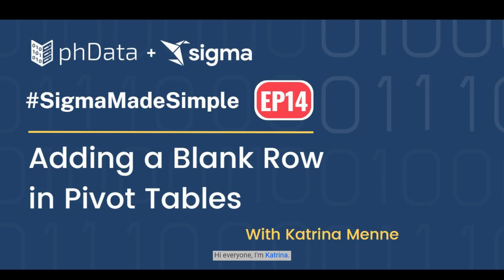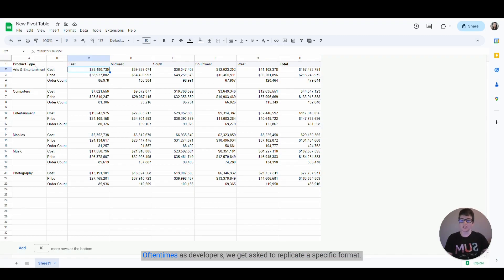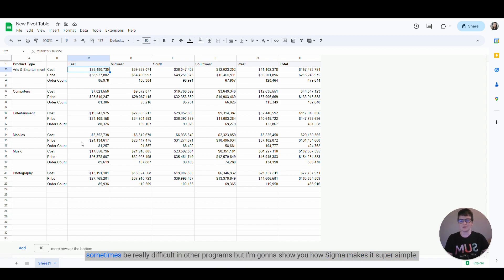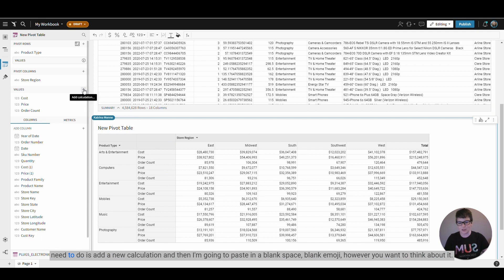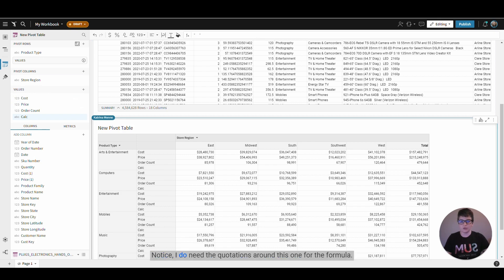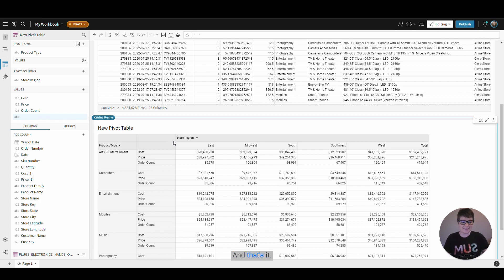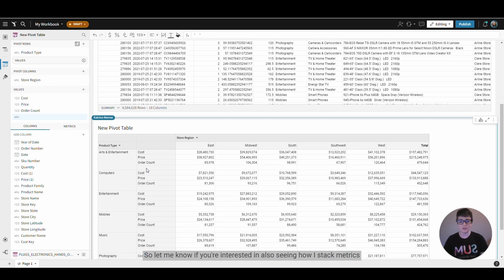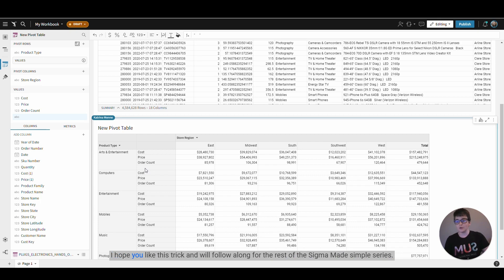Adding a Blank Row in Pivot Tables in Sigma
Discover the hassle-free way to replicate formatting from Excel or Google Sheets in Sigma Computing! Join Katrina, the Sigma lead at phData, as she showcases the simplicity of mimicking specific formatting requirements. In this video, she highlights the easy steps to incorporate a blank line beneath a set of metrics, making your formatting consistent and visually appealing.